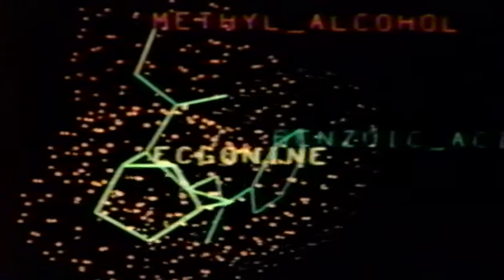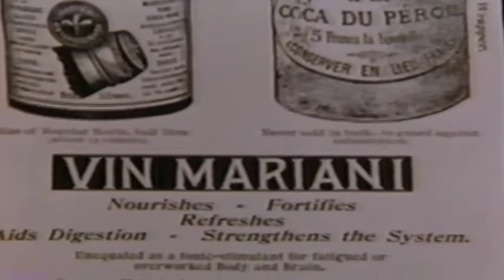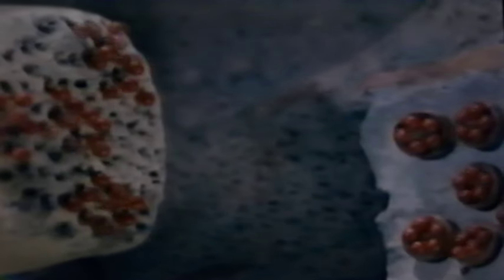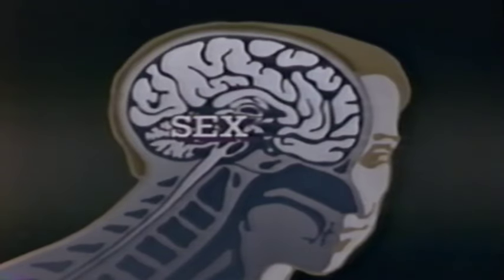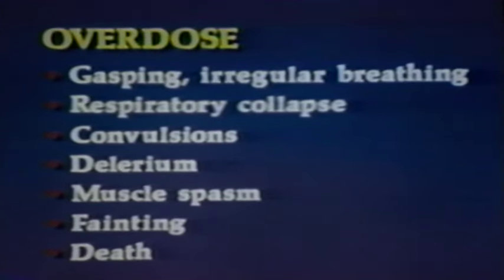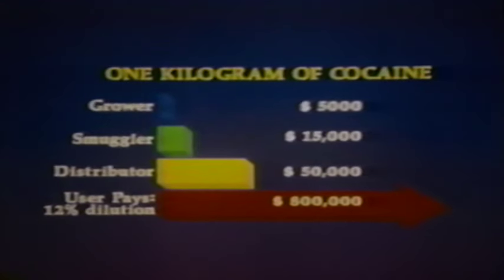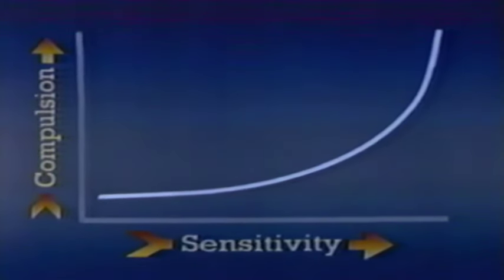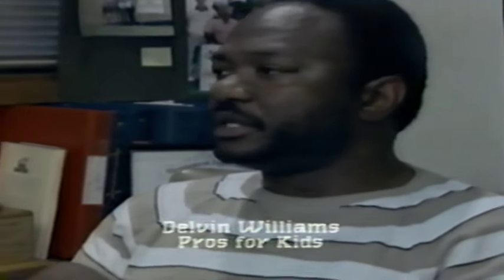The Haight Ashbury Cocaine Film 1987 Drug Documentary Physiology Compulsion Recovery Coke Crack Weed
CiniMed
2409 Sepuleveda Blvd., Suite 205
Manhattan Beach, California 90266
The Haight Ashbury Cocaine Film: Physiology, Compulsion, Recovery
Length:  35 Minutes
Publishing Date: 1987